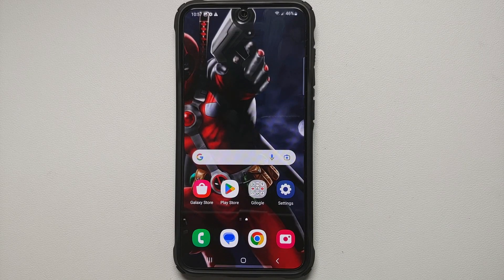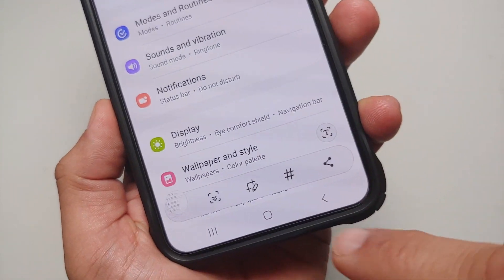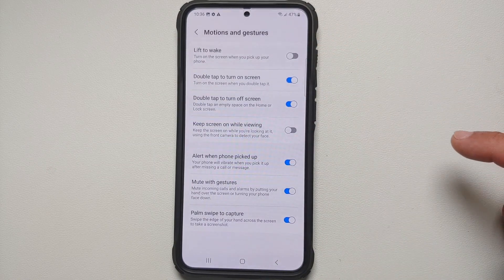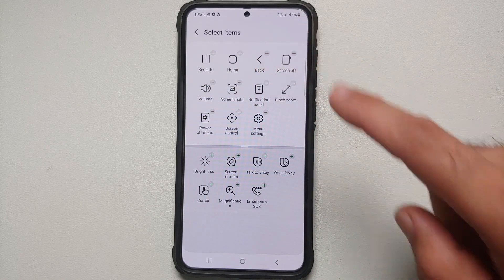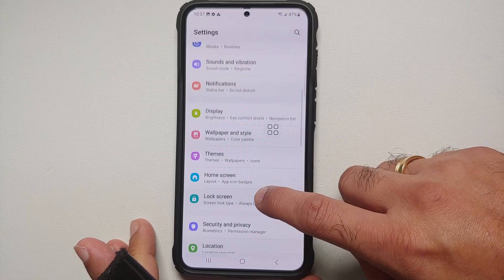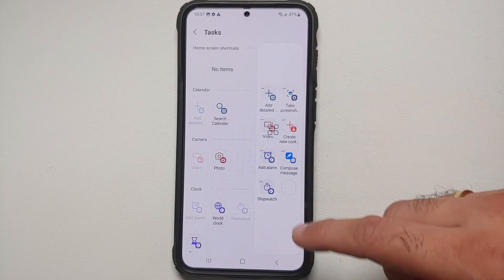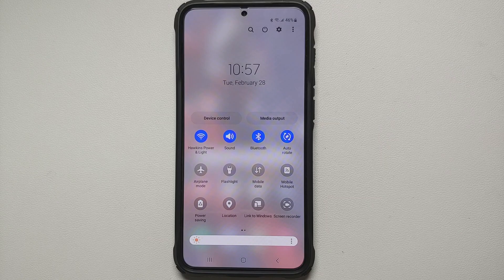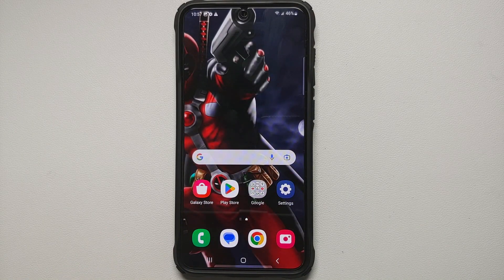FIVE Ways To Take a Screenshot on Samsung Galaxy S23 (Ultra, Plus & S23) With Scrolling Screenshot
Just got your hands on the Samsung Galaxy S23 series (Galaxy S23 Ultra, Galaxy S23 Plus or Galaxy S23) and want to learn how to take a screenshot along with a pro tip on how to take an extended or scrolling screenshot? In this detailed video we will show you five different ways on how to take a screenshot along with a pro tip on how to take an extended or scrolling screenshot on the Samsung Galaxy S23 series (Galaxy S23 Ultra, Galaxy S23 Plus or Galaxy S23).